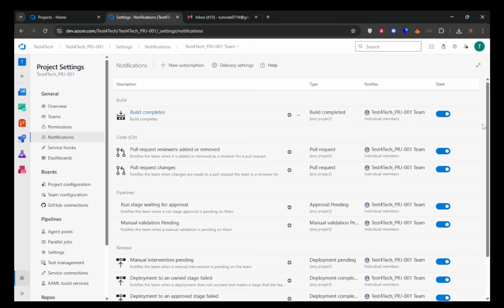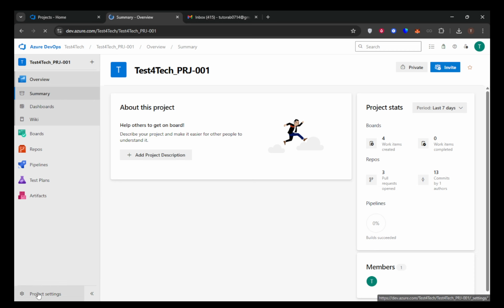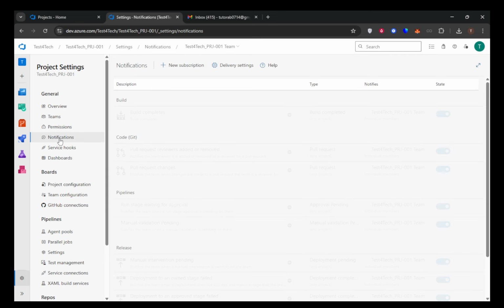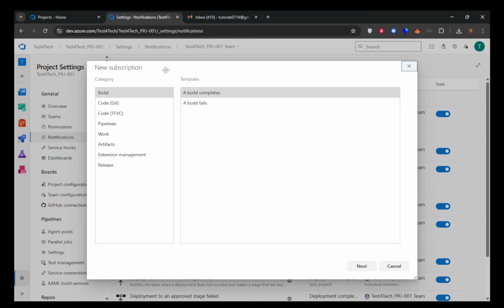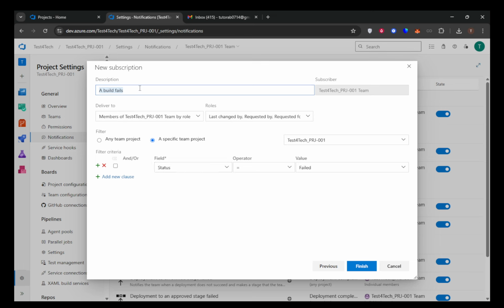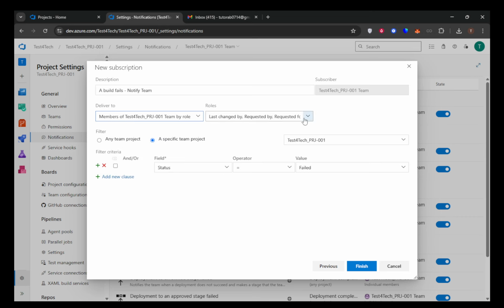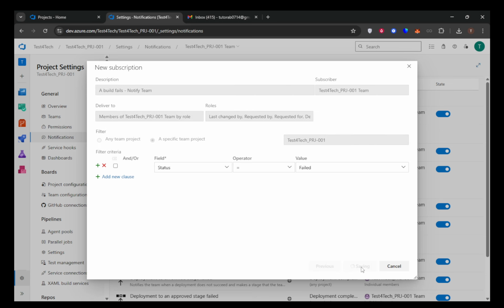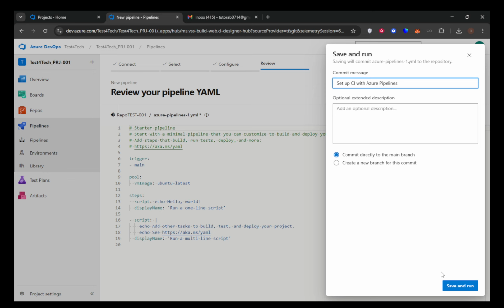How to Setup Build Release Notifications in Azure DevOps [2025 Guide]